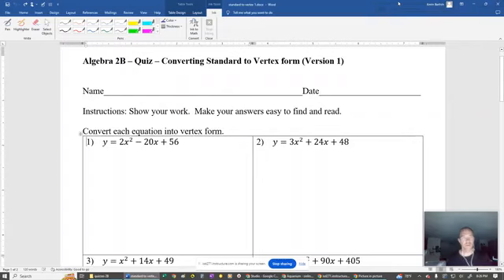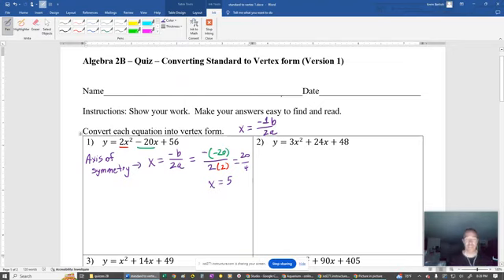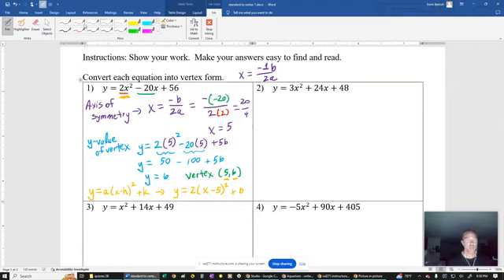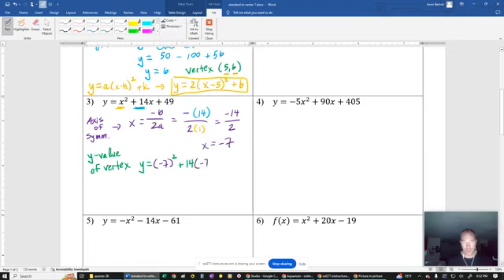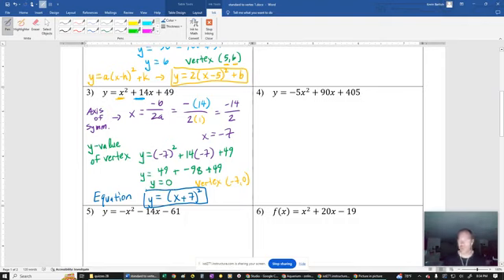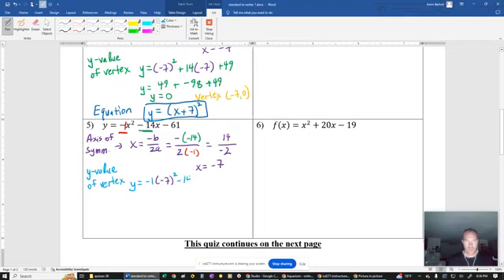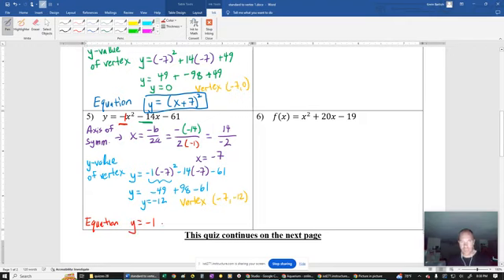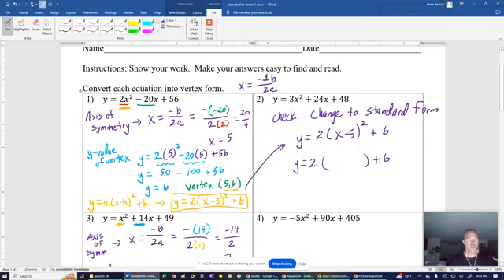2B Quiz Standard to Vertex part 1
From the quiz, problems #1, 3, and 5 done using the "old" version of finding the axis of symmetry and then the vertex.